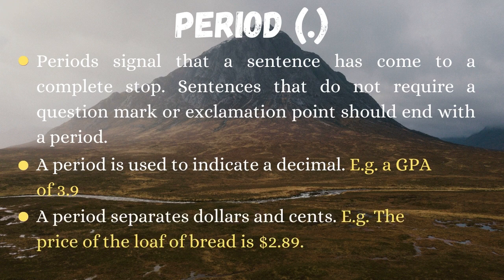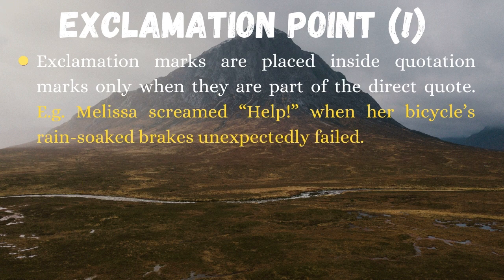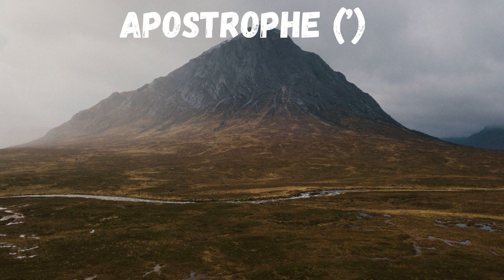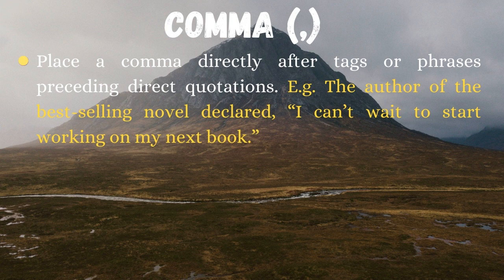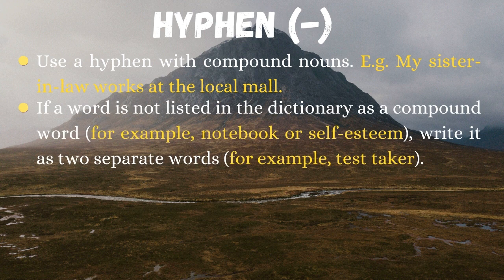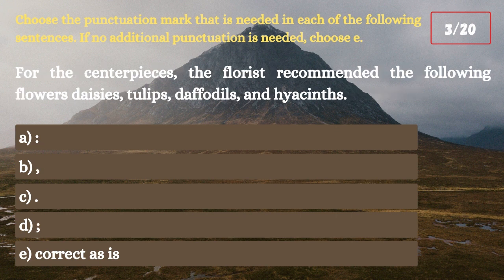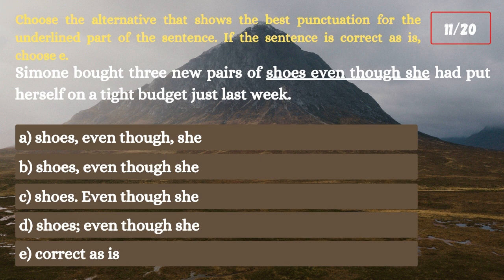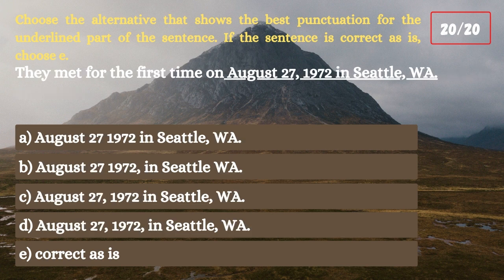Learn Punctuation | Punctuation Guide | English Writing | B1-B2 | Punctuation Quiz | Intermediate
In this lesson, you can learn about English punctuation.You’ll see the most common punctuation marks in English, what they’re called, and how to use them.
Using punctuation correctly is critical for your English writing. Punctuation problems can make a bad impression or lead to misunderstandings.